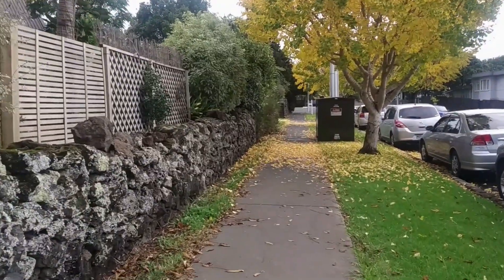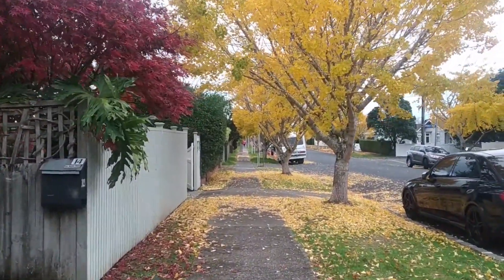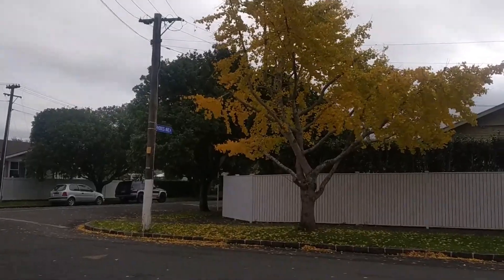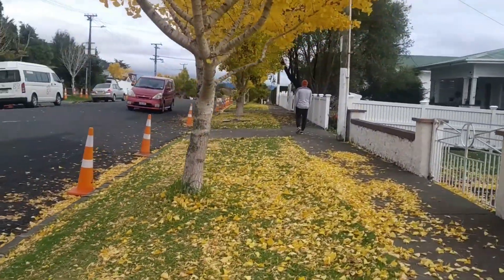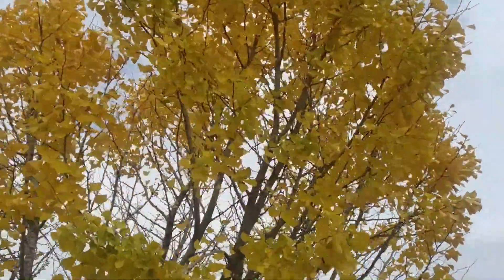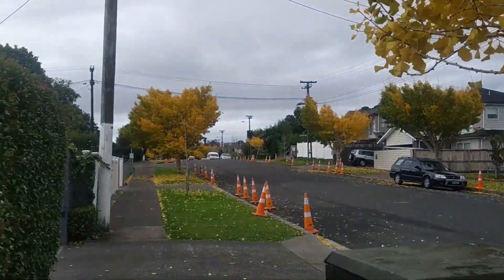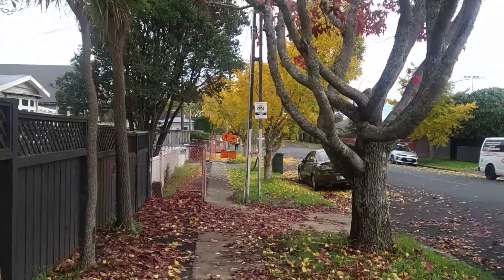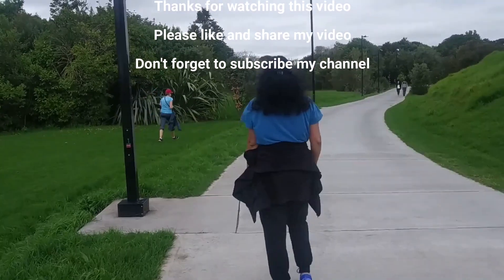Autumn in Auckland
View of one of the beautiful streets in Auckland during the Autumn season.
The street's name is Springleigh Avenue. It's in Mount Albert, Auckland 1025